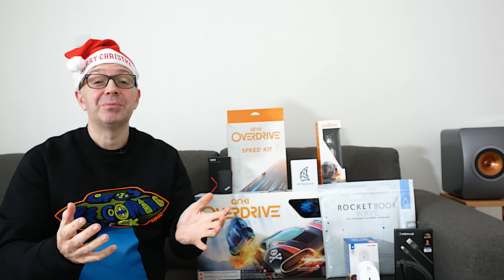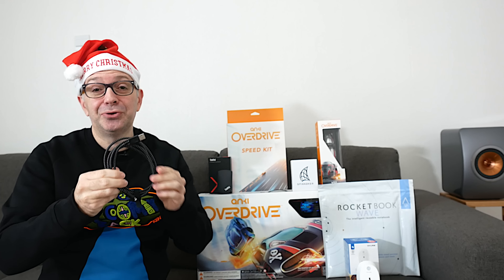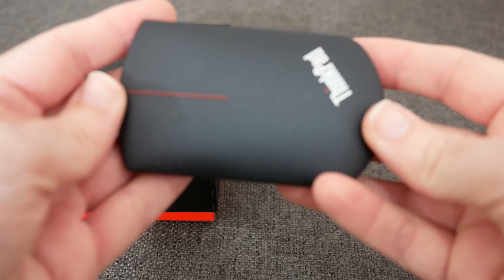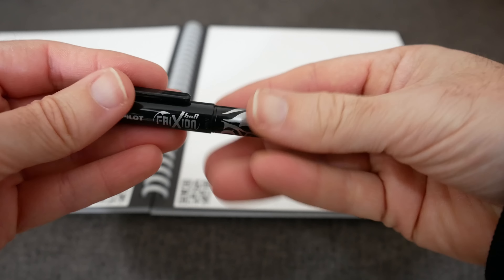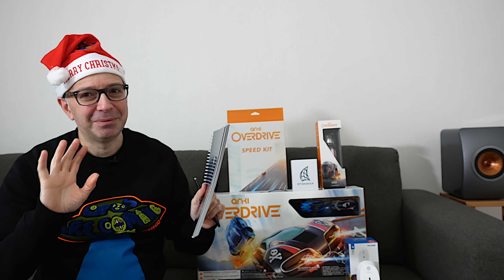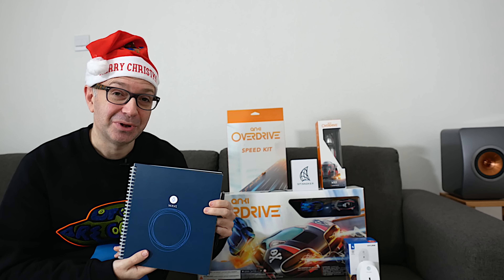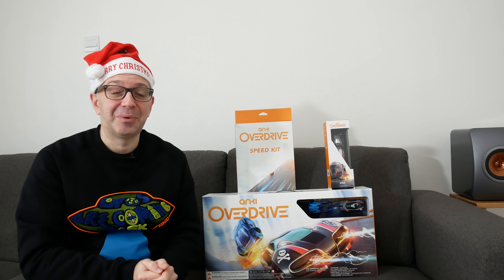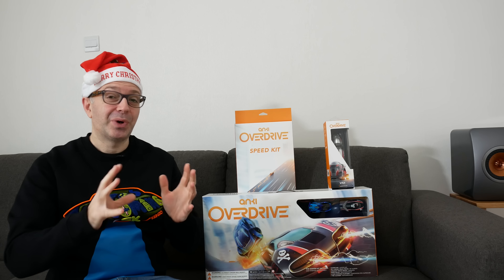Awesome Geek Christmas Gift Guide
Products Featured …

Lenovo ThinkPad X1 Wireless Touch Mouse

Rocket Book Wave

Primewire HDMI Cable
USA (alternative)

Anki OVERDRIVE Expansion Track Speed Kit

Primewire HDMI Cable